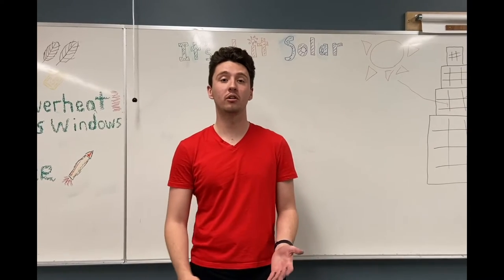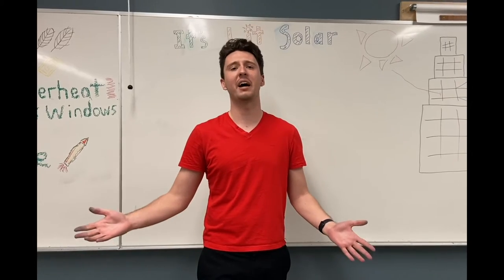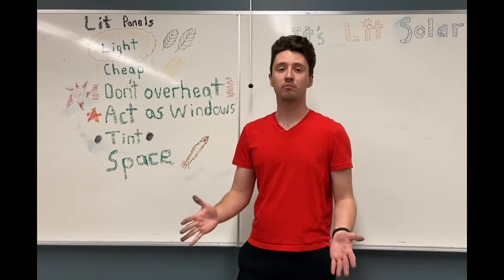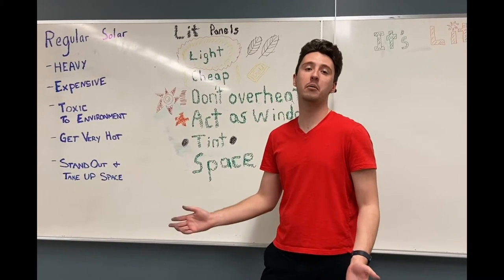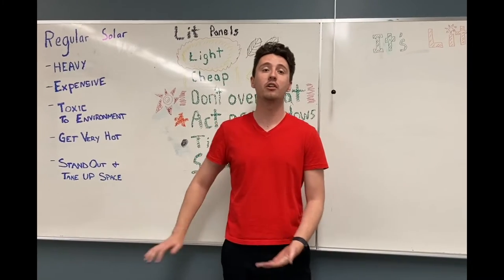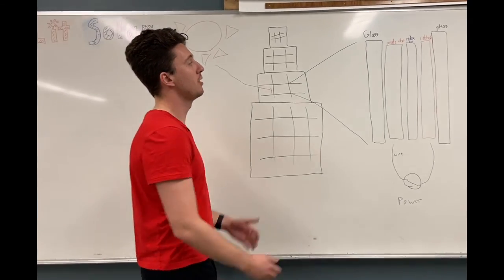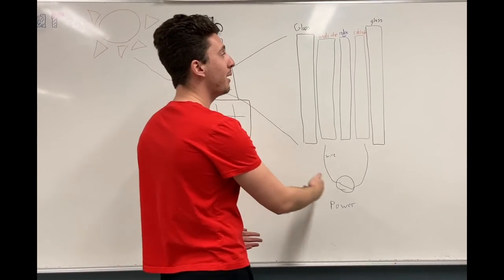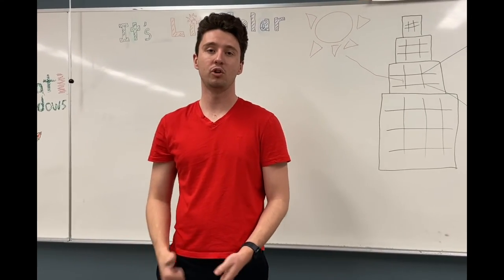It's Lit Solar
CSUN Bull Ring Competition 2020

Video by: Paulius Ziedas, Ben Rosario, Erik Garcia, Brian Chestnut, Brittney Bakker, Jacqueline Chavez